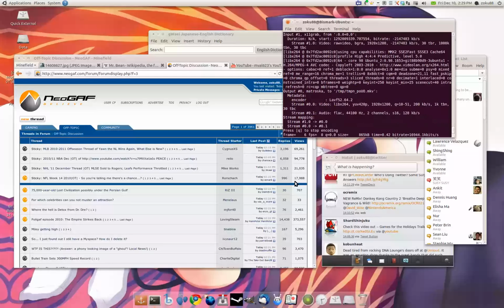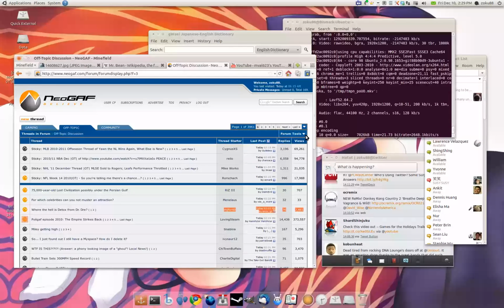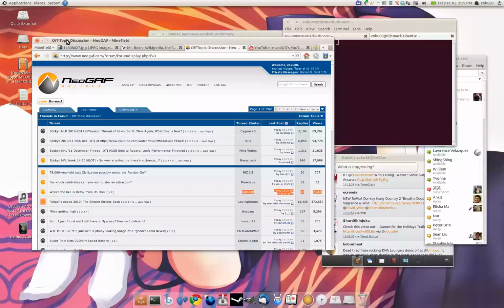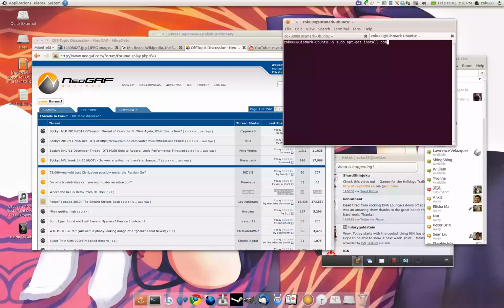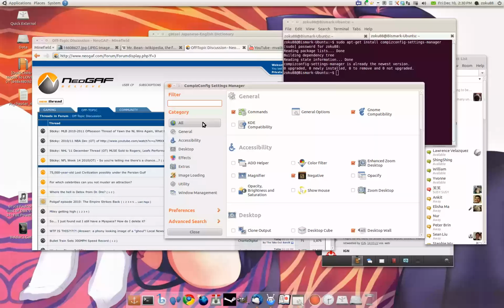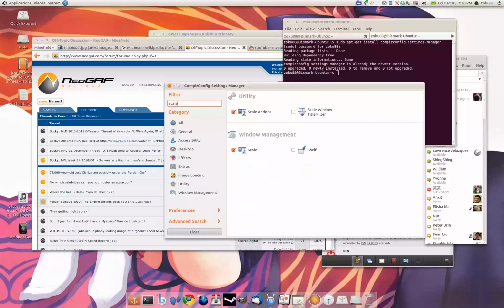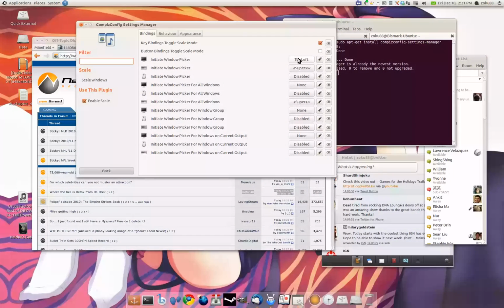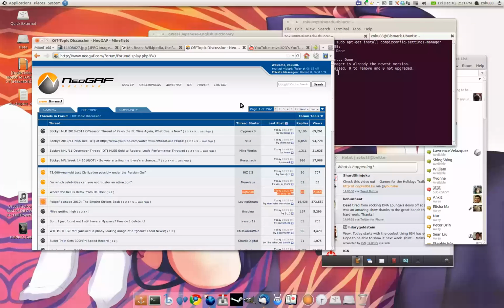How to have an expose like effect in Linux | compiz's scale plugin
Using the compiz windows manager, you can have an expose-like effect on Linux.

Quick settings for Ubuntu:

sudo apt-get install compizconfig-settings-manager

Run the compizconfig settings manager
Go to Window Management
Enable Scale
Click on Scale and change the hotkeys for window picker